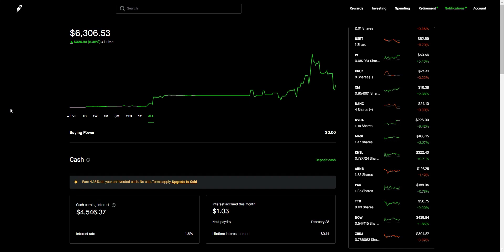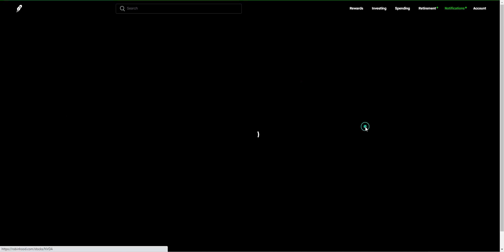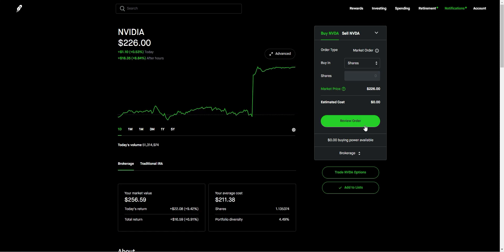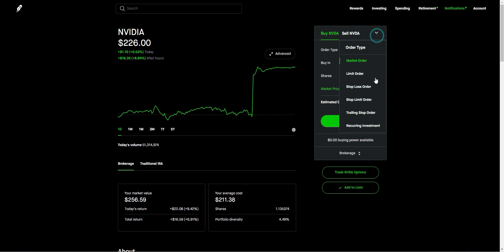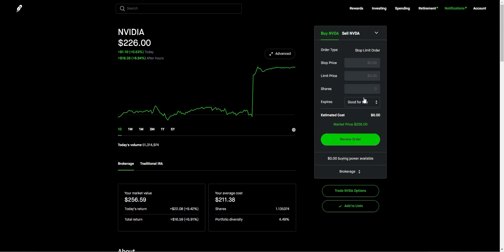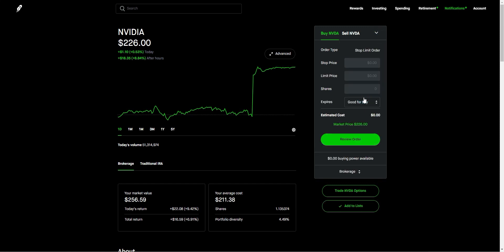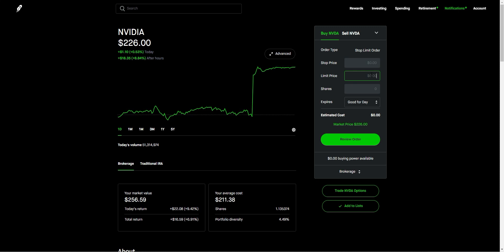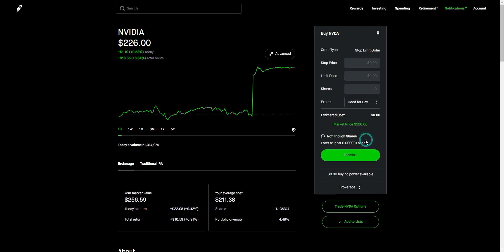How To Set A Stop Limit Order On Robinhood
In this video you will learn how to set a stop-limit order in the Robinhood app.

Keywords and Hashtags:
Robinhood app
Stop-limit order
Investing
Trading
Stocks
Limit price
Stop price
Risk management
Tutorial
How-to
Order types
Buy
Sell